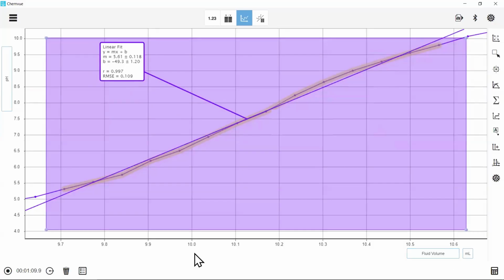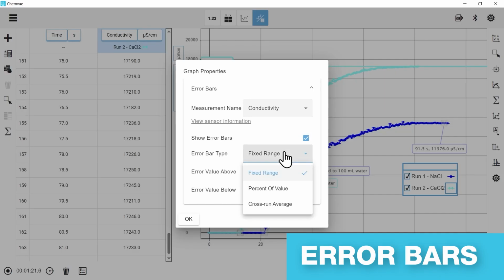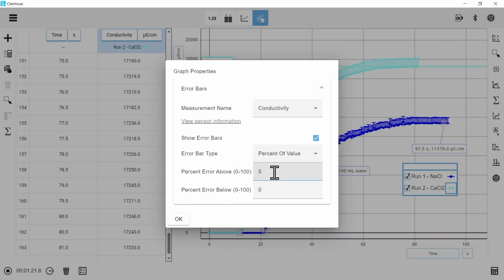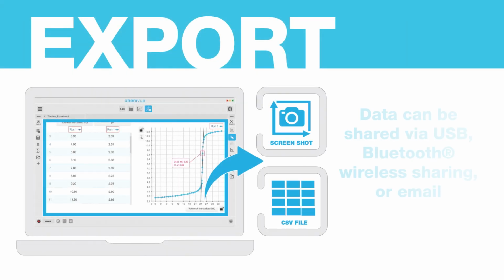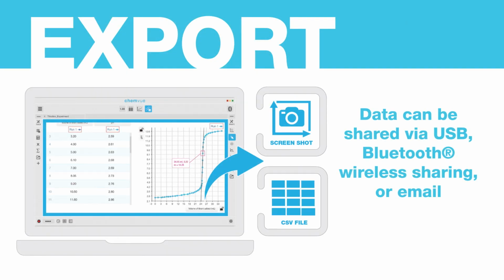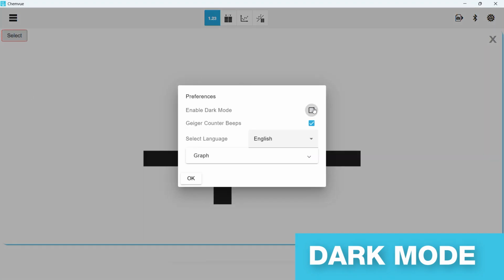Chemvue® | Data Analysis Software for Advanced Chemistry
Chemvue is an intuitively designed software for hands-on chemistry investigations. Suitable for higher education, Chemvue enables convenient data collection and analysis, elegant college lab report design, and easy export options. Available now for download!